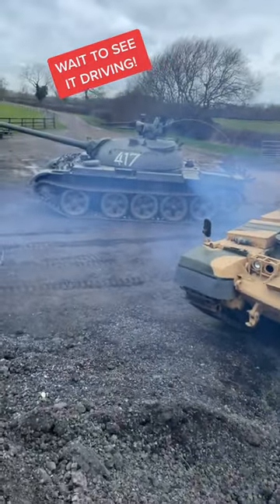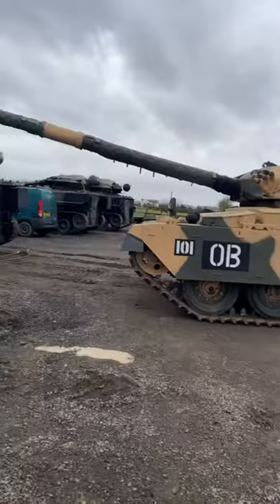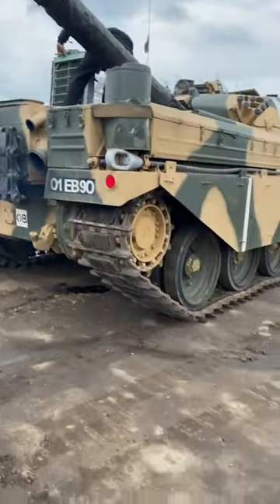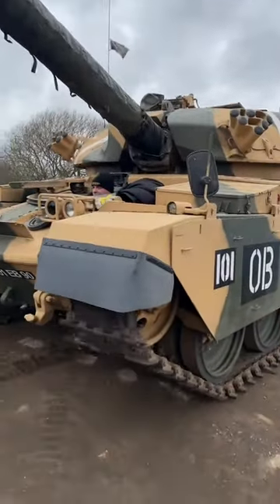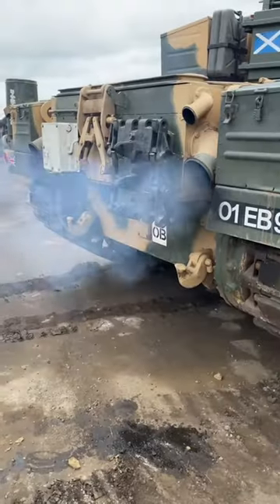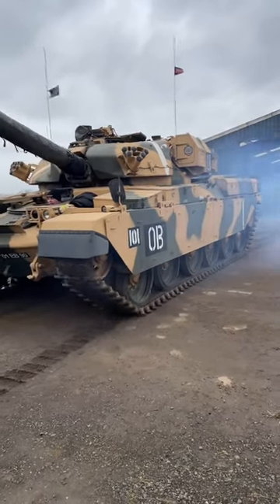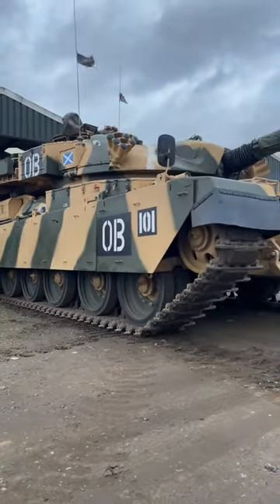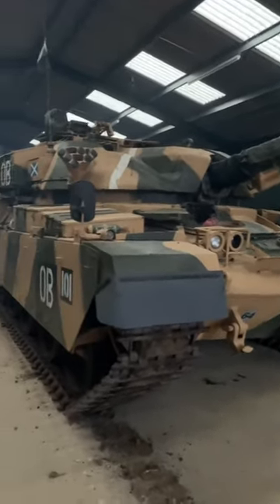Driving a Chieftain tank!